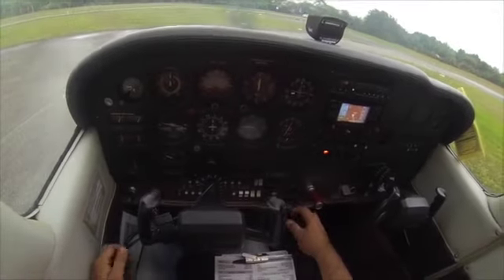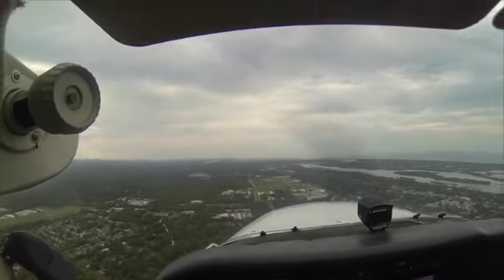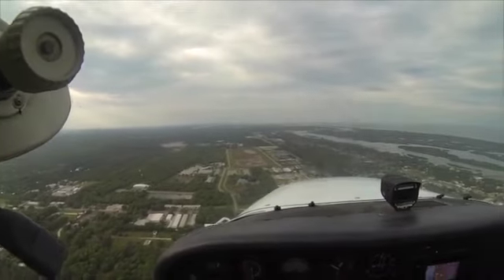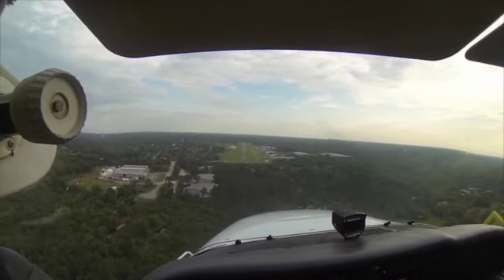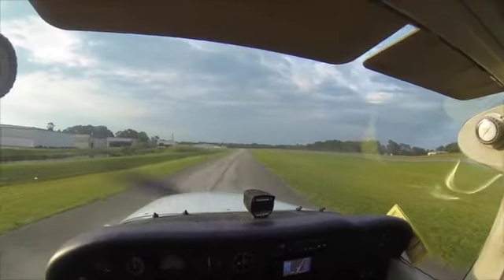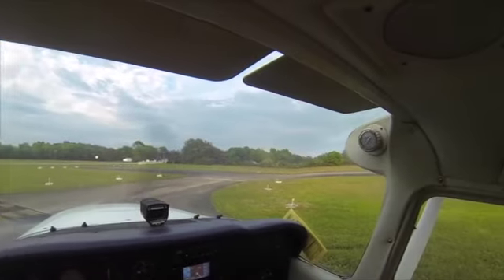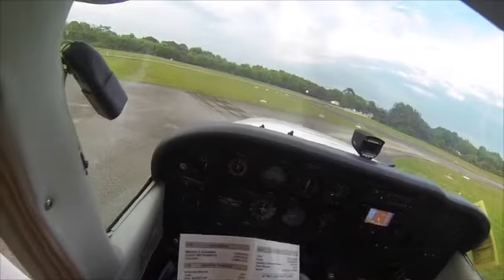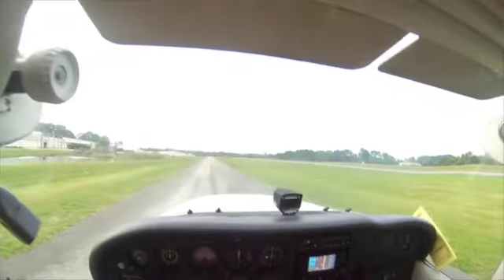First Solo Flight, Full Flight, 1hr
This is my first solo flight at Massey Ranch (X50)